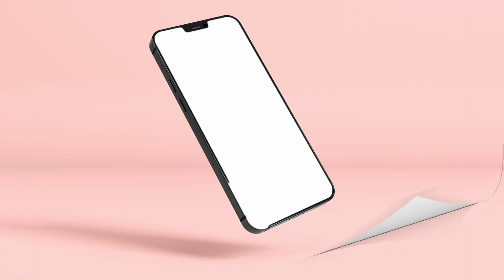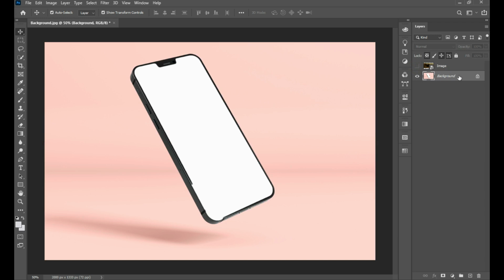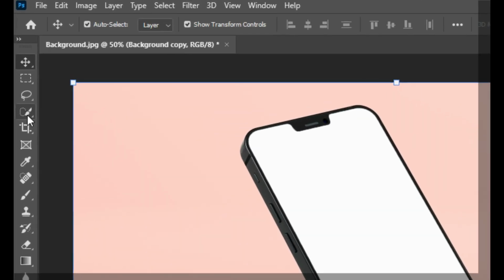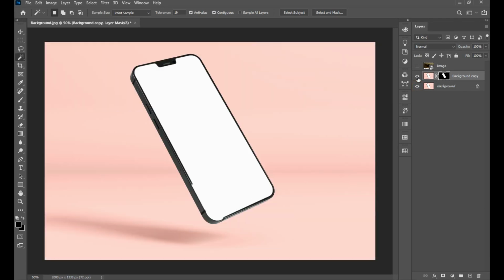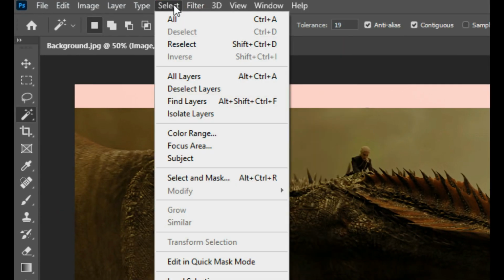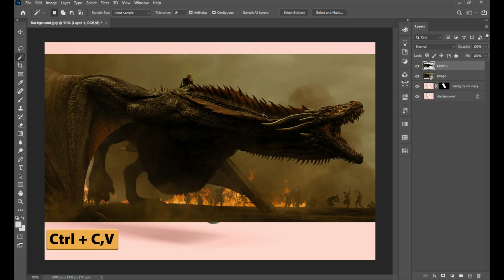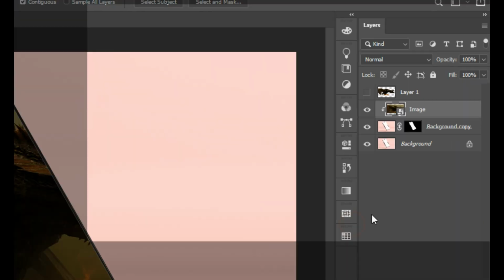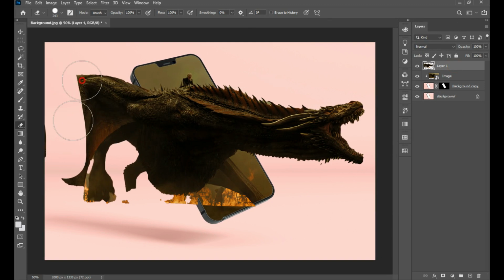3D Mask Effect in Photoshop – Realistic Pop-Out Illusion!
🎨✨ Create a jaw-dropping 3D pop-out effect in Photoshop using just layer masks!

🚀 Tired of long, boring tutorials? At Tollaru, we keep things fast, fun, and packed with smart Photoshop tricks that deliver pro results in minutes.

🎯 In This Tutorial:
Learn how to make your subject break out of the screen using smart masking and shadows. This effect is perfect for posters, thumbnails, or eye-catching edits!

🛠️ TOOLS USED
• Adobe Photoshop
• Optional: Canva / Illustrator / Figma